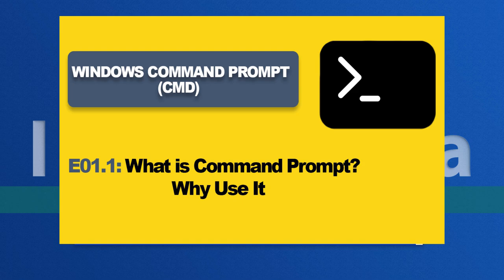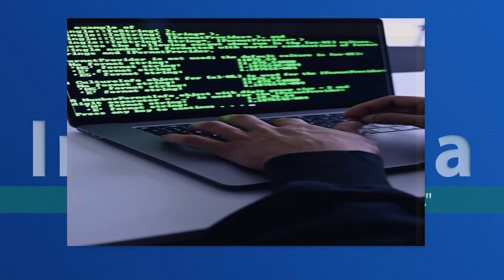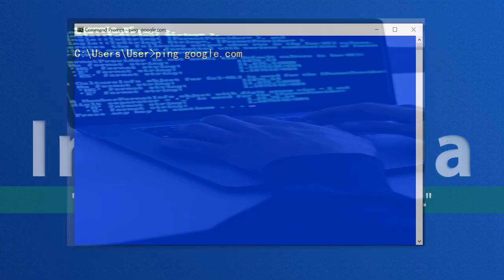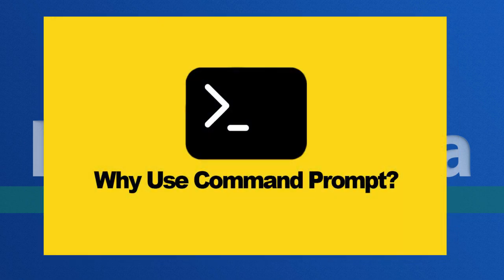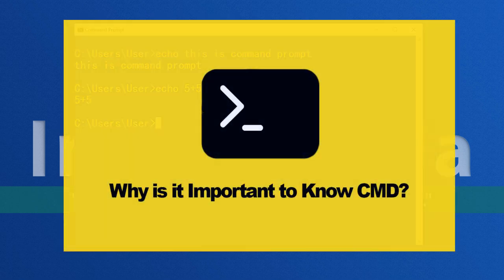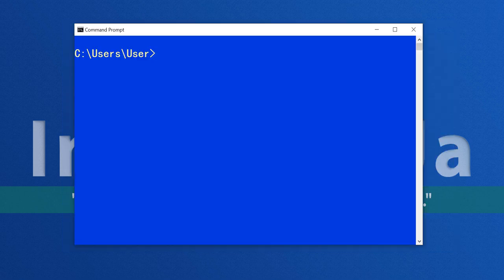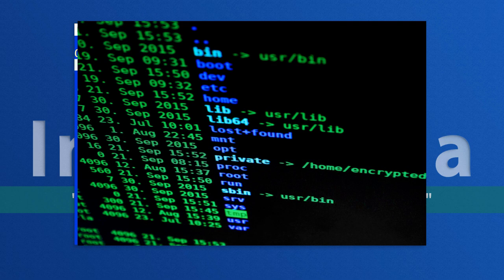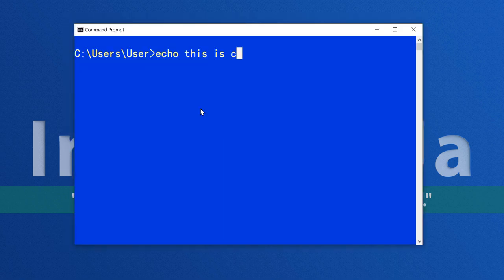E01.1: What is Command Prompt? Why Use It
✴️INTRO:

If you’ve ever wondered what that black box with blinking text is and how it can make your life easier, you’re in the right place. We’ll break down what CMD is, its purpose, and why learning it is an essential skill for navigating and controlling your Windows system like a pro.

So, let’s get started and uncover why the Command Prompt is such a game-changer!

2025| InfoPulseJa